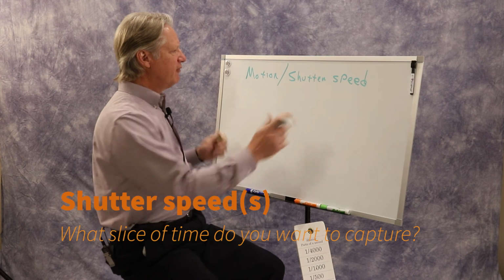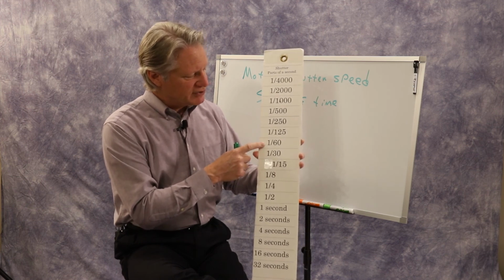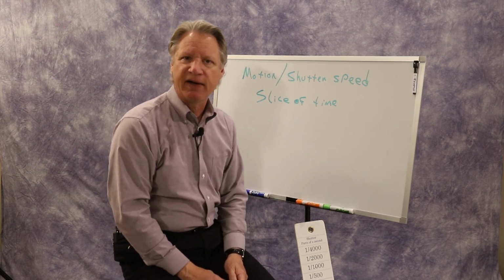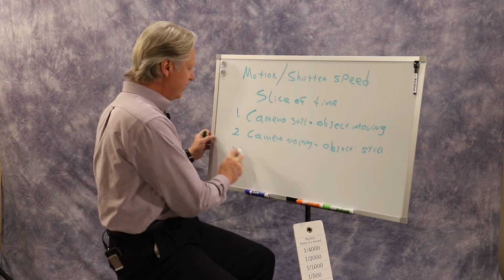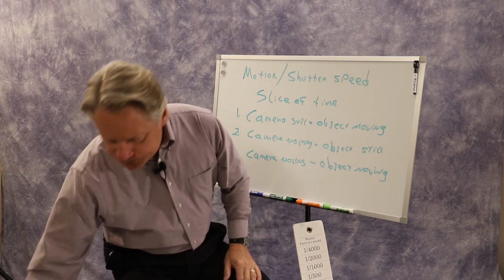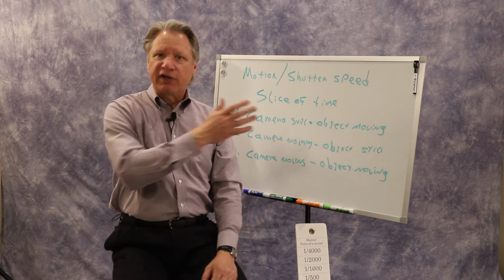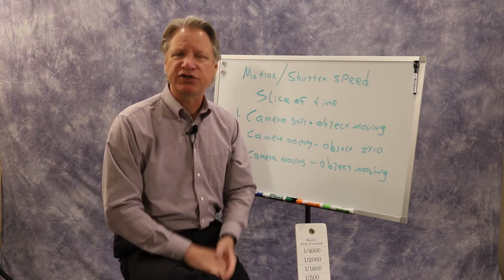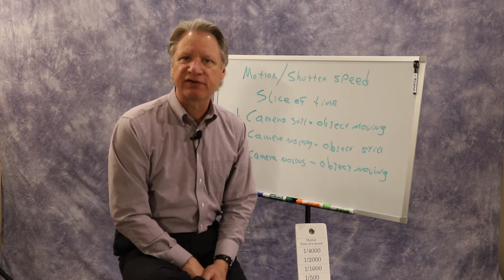shutter speed and slice of time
In this video I discuss recording different "slices of time" as you change the shutter speed on the camera. Also the 3 components of camera and object motion.